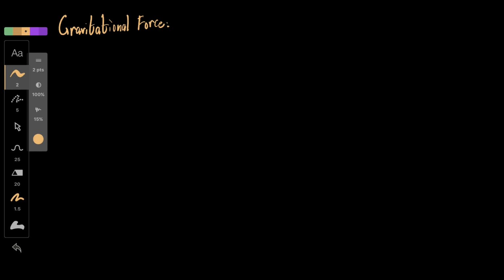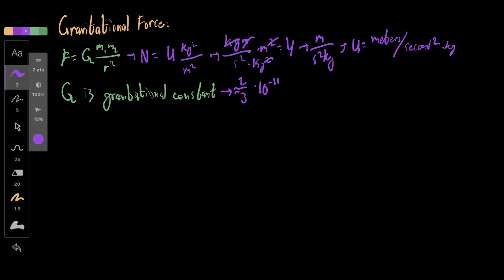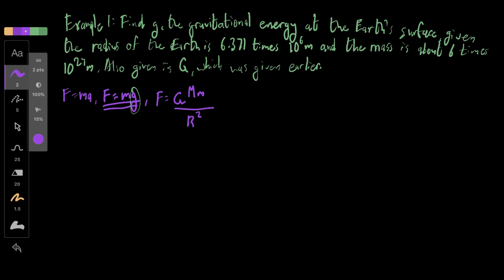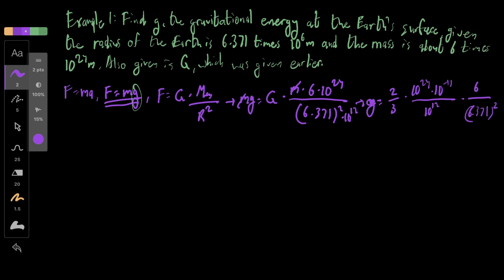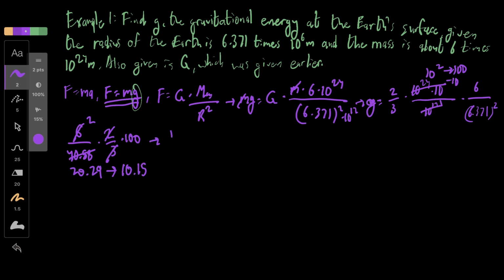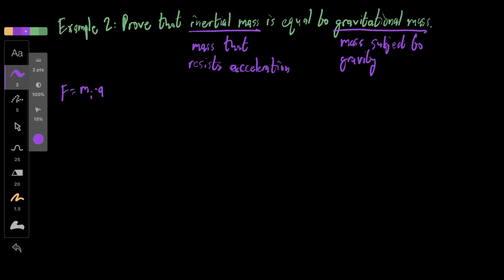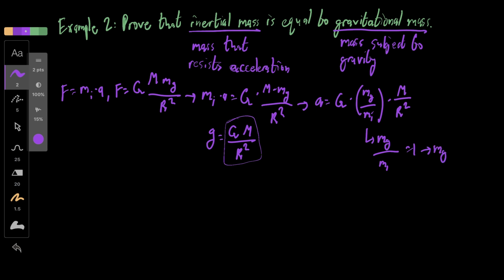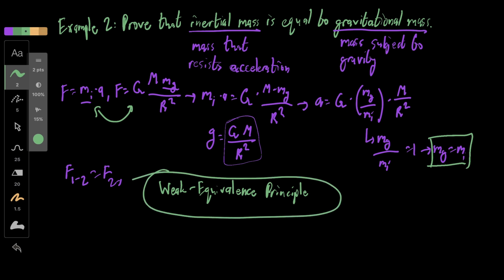Mechanics: Universal Gravitation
This video will be all about explaining universal gravitation.
00:00 - Intro
00:19 - Overview of Gravitational Force
03:16 - Example 1
08:29 - Example 2
13:30 - Outro/Thanks For Watching